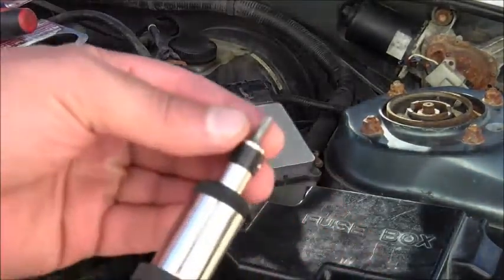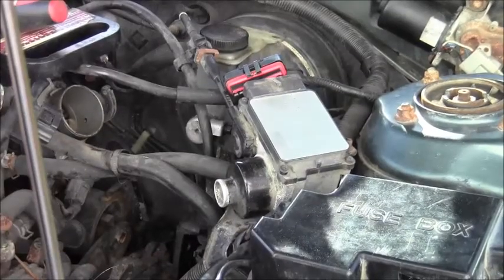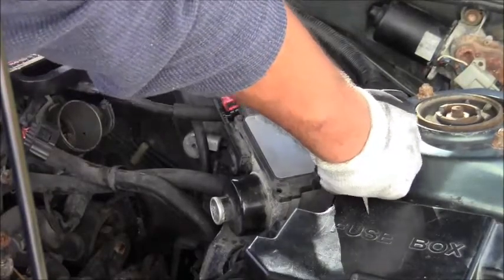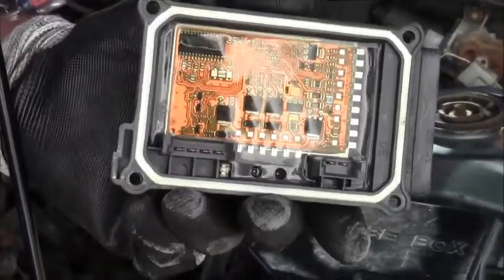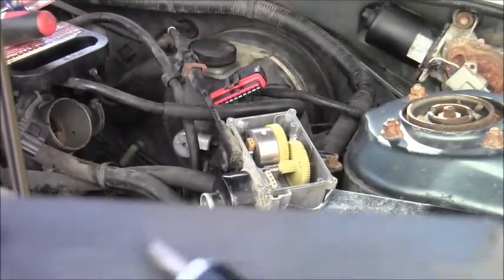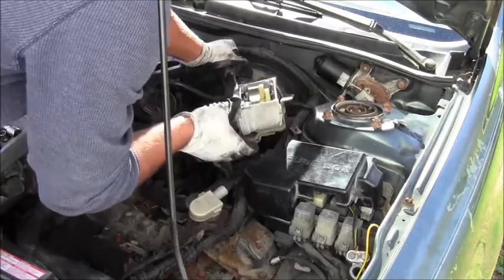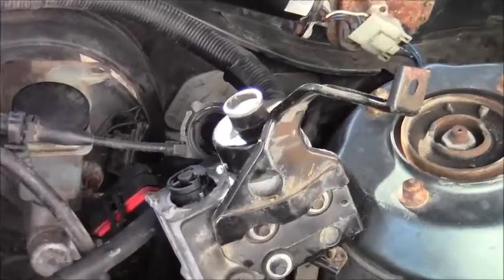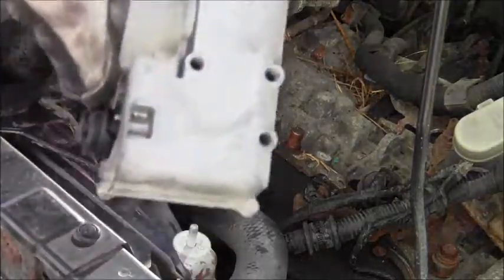How to Get Inside a Cruise Control Module on Mazda 626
In this video, a cruise control module is opened and taken off.